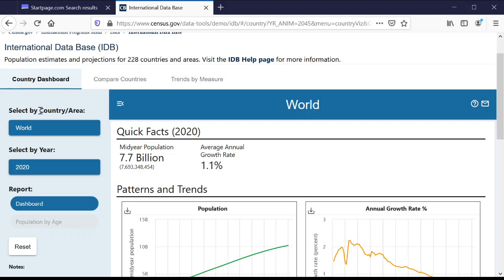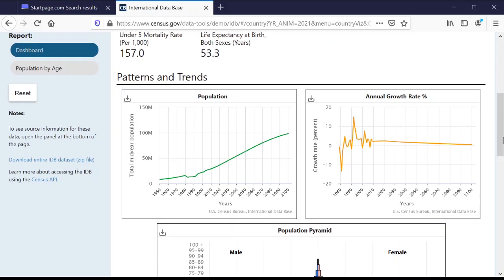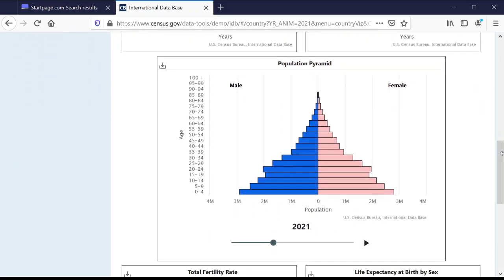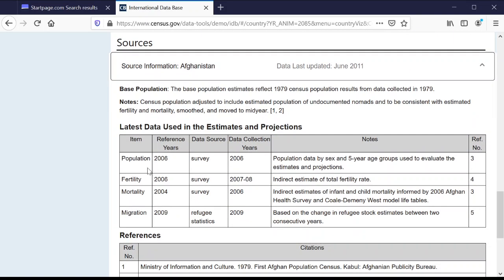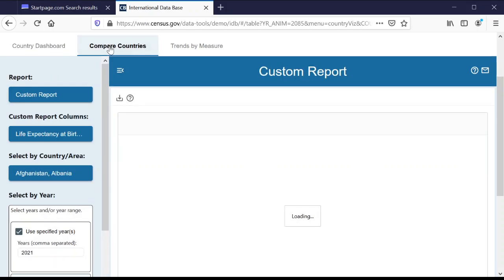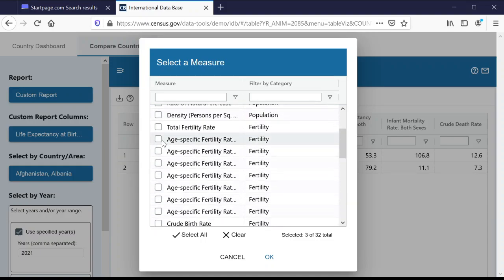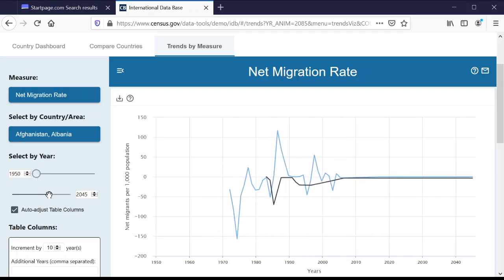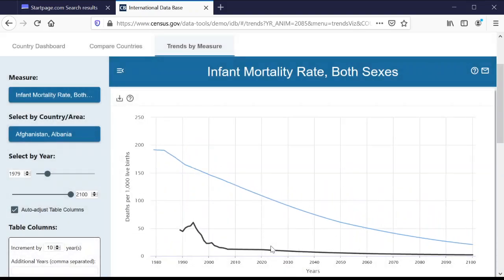CensusIDB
This video is a brief tutorial on using the Census International Database (IDB).